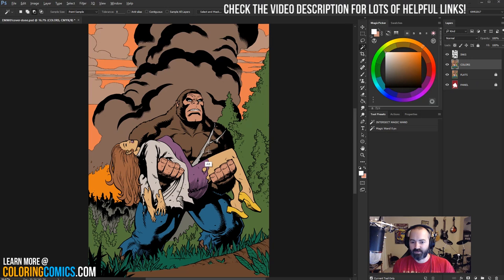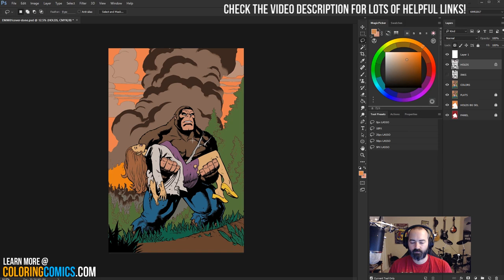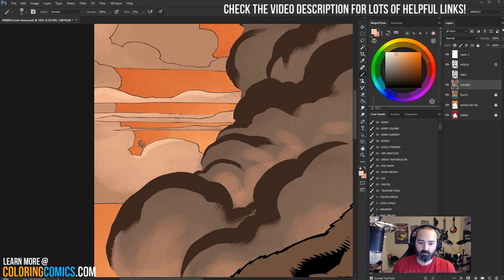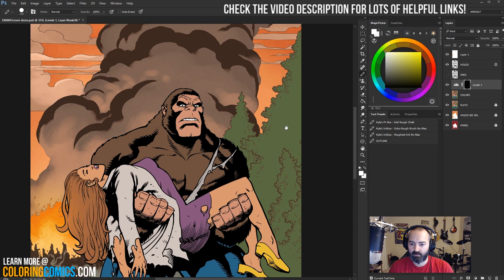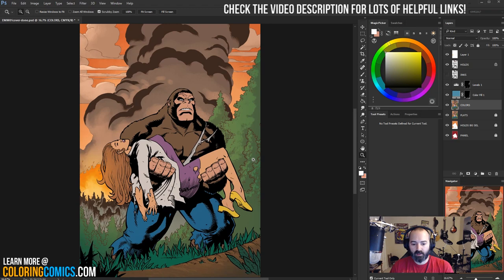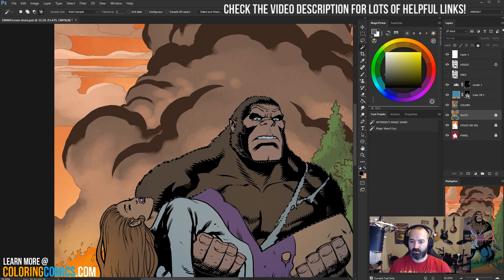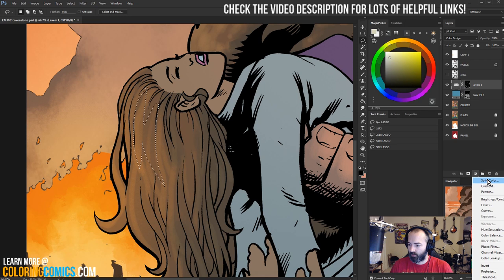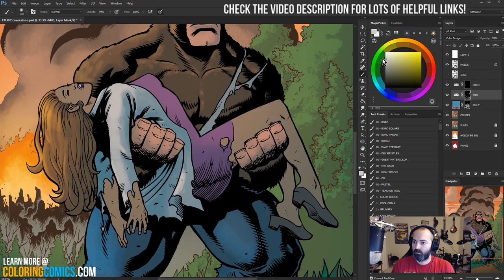Coloring EVIL MONKEY MAN - a Photoshop digital comic book coloring tutorial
In this video, I'll walk you through this cover for Evil Monkey Man! by Butch Mapa & Nicholas Seals.

Check out my coloring courses (20 hours of lessons!) (includes presets for my brushes, tools, actions, and color swatches). You can also post work for feedback!